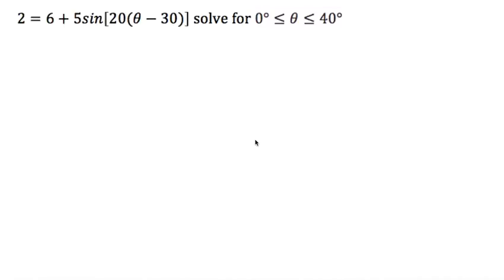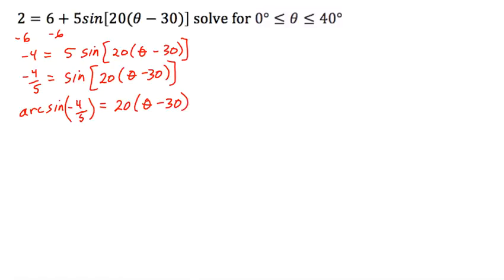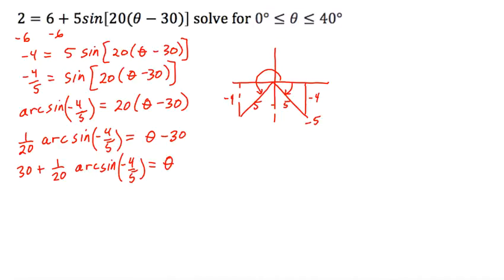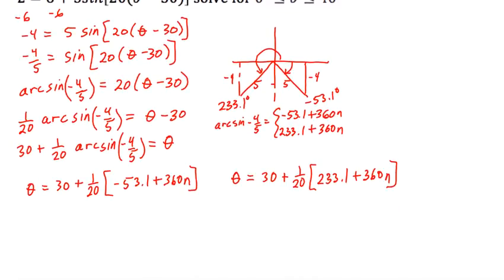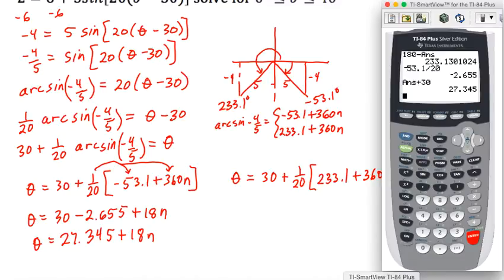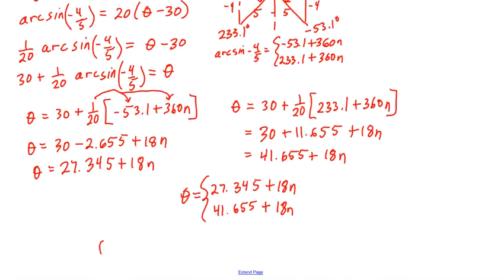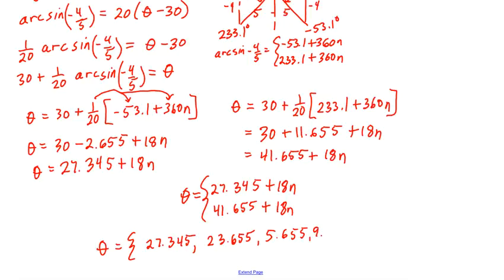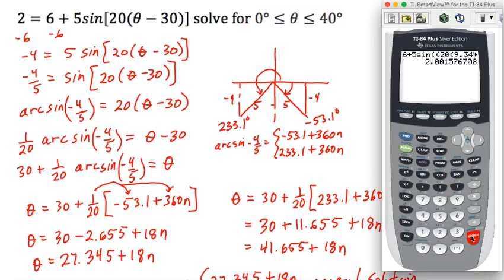vodcast solving trig equations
Solving trig. equations using arc relations